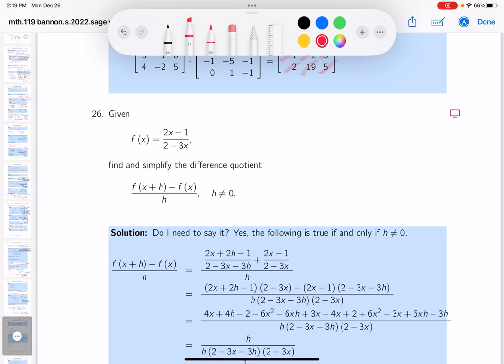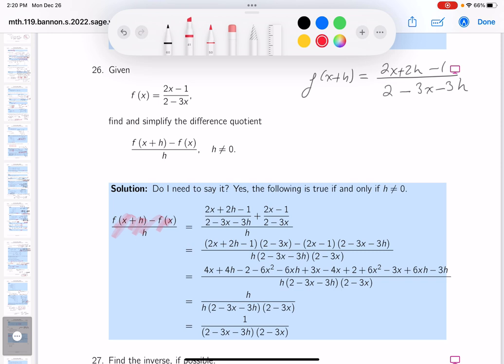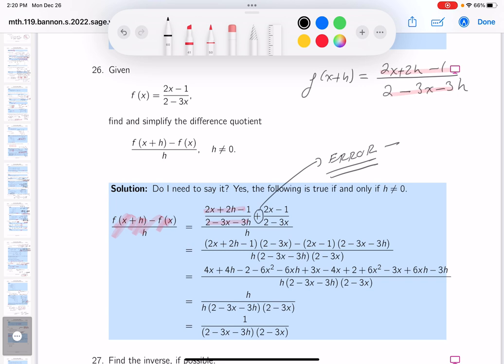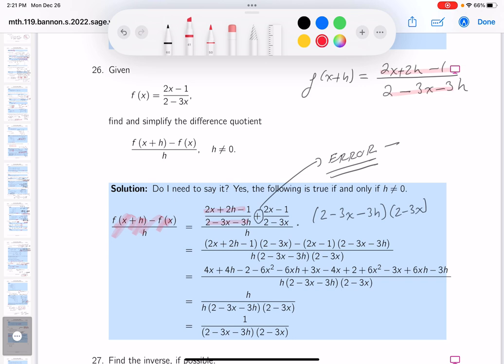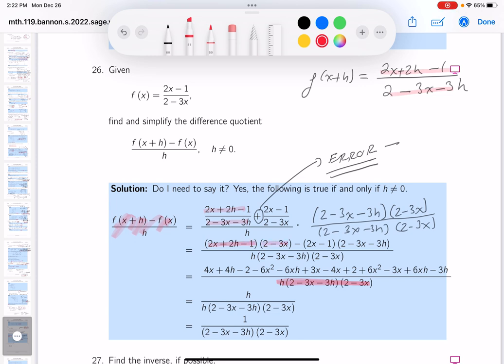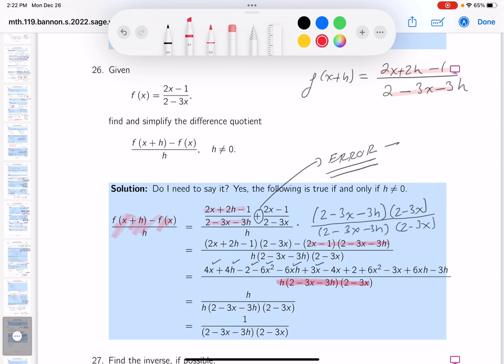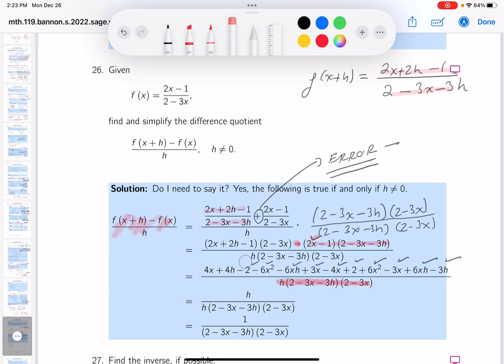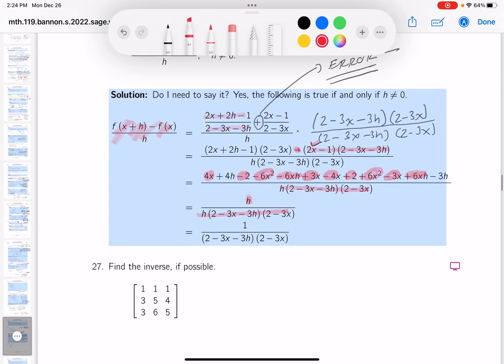mth 119 15 01 26